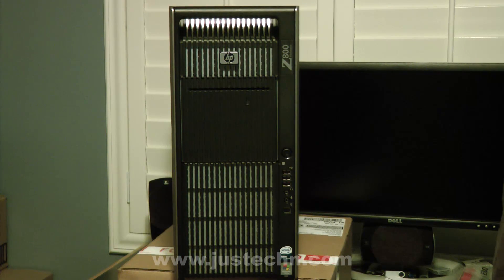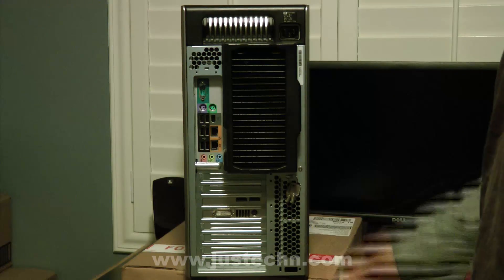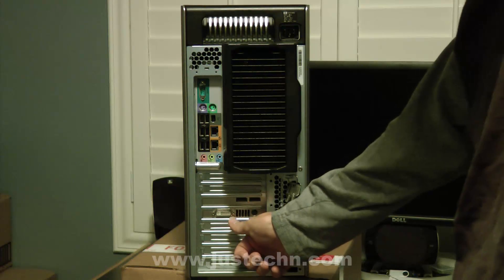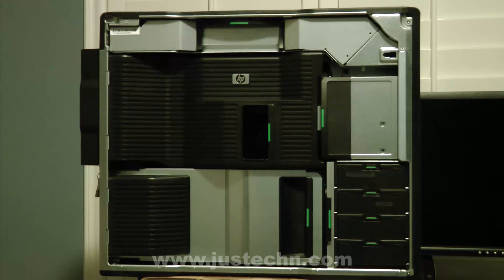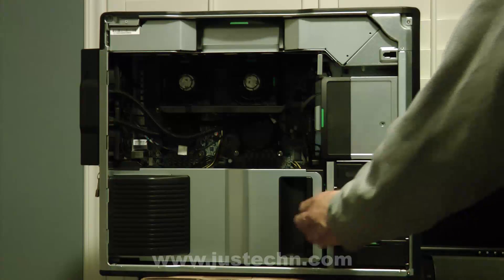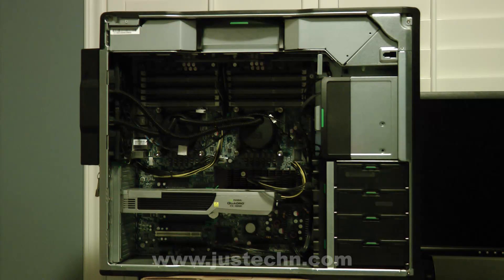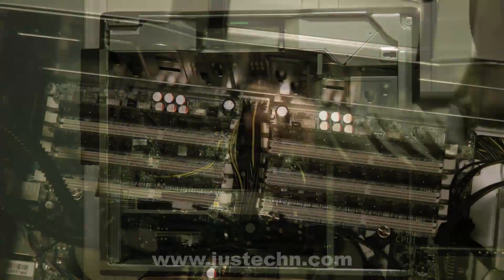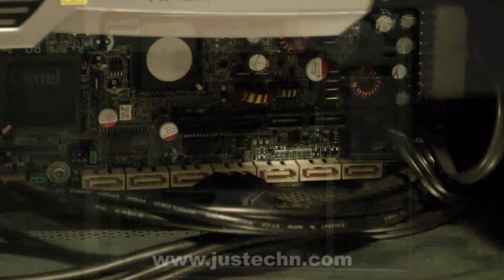HP Z800 12 Core Workstation Review